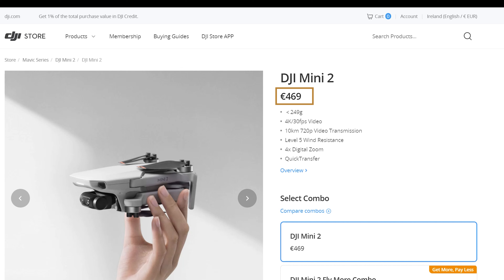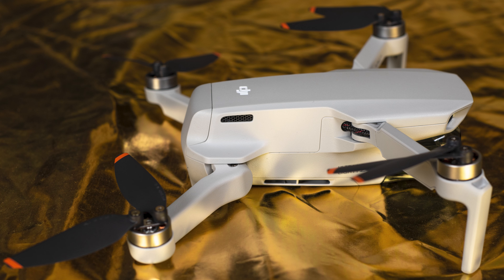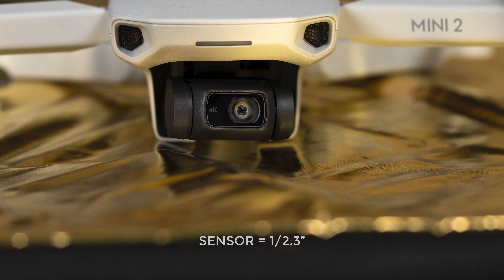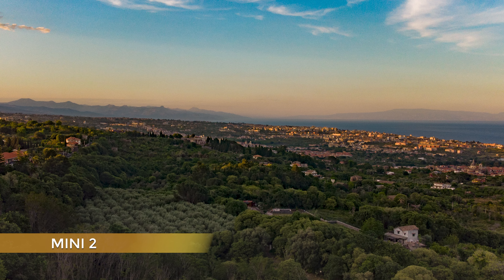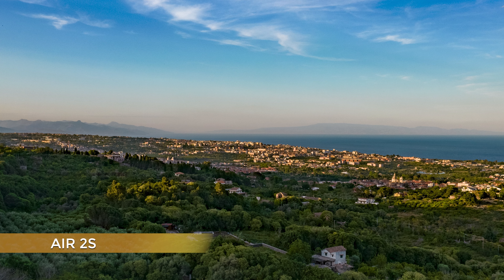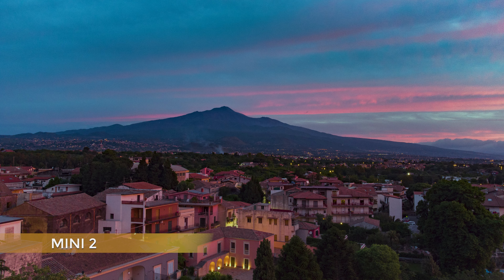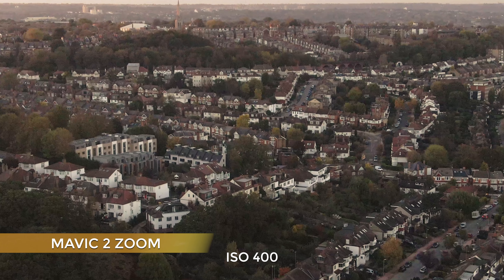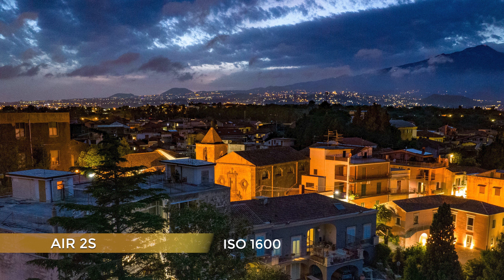DJI Air 2S vs Mini 2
DJI Air 2S vs Mini 2: in this video, I will analyze in-depth photo quality and features of the DJI Air 2S vs DJI Mini 2 to see which one is better suited to different kinds of users, beginners, casual users, or semi-professional

My favorite action and 360° camera: Insta360 ONE R Twin Edition and 1 Inch:

00:00 DJI Air 2S vs Mini for photo Intro
00:54 DJI Air 2S vs Mini for photo Specs
03:32 DJI Air 2S vs Mini for photo Automatic Exposure Bracketing
04:50 DJI Air 2S vs Mini for photo Easy light
07:19 DJI Air 2S vs Mini for photo High Dynamic Range
09:40 Low light